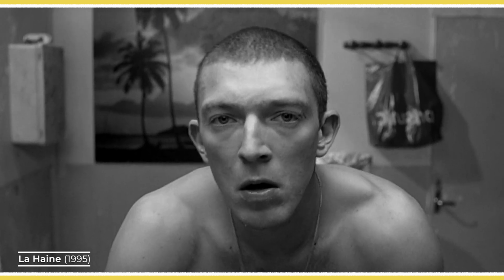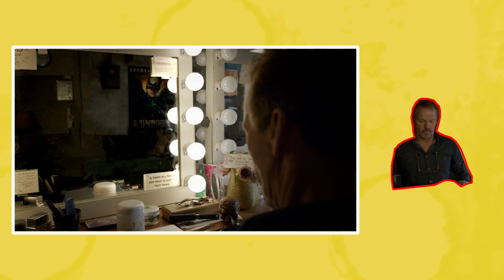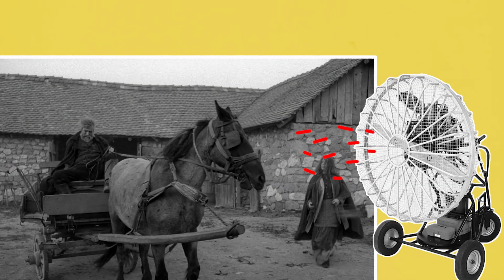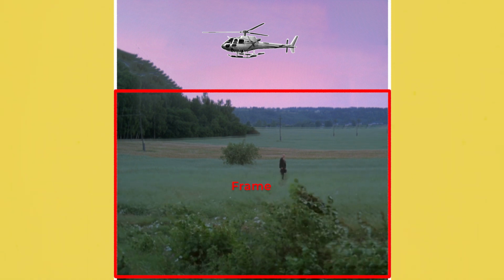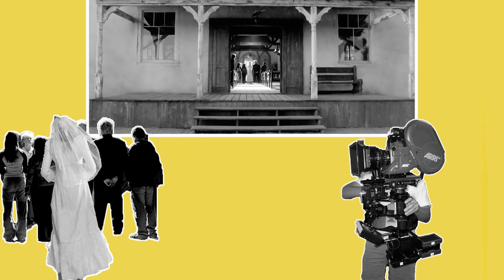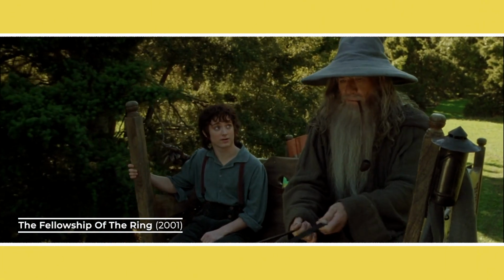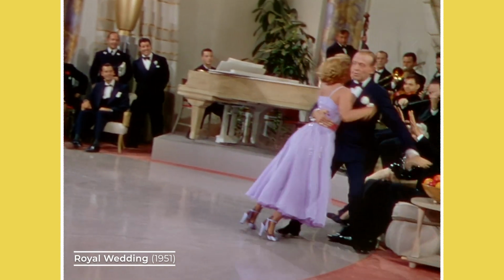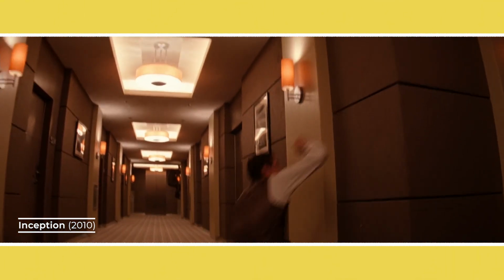5 Amazing Movie Trick Shots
Today, I’m going to unpack five dazzling shots - where creative thinking and technical innovation paired up to create something special.

Gregor - 'Morning Breeze'
Charlie Ryan - 'No Stone Unturned'
Aves - 'Hot Chocolate'
Liquid Memoirs - 'Shimmer'
Nuer Self - 'Dawn'
Sero - 'Mid August'
Tristan Barton - 'Wonder'
Bosnow - 'Brooklyn'
The Soundkeeper - 'The View From The Attic Window'

0:00 Introduction
0:37 1. Invisible Reflections
3:59 2. Gust Of Wind
7:38 Squarespace
8:44 3. Crane Step Off
10:59 4. Forced Perspective
13:38 5. Rotating Set
16:08 Conclusion